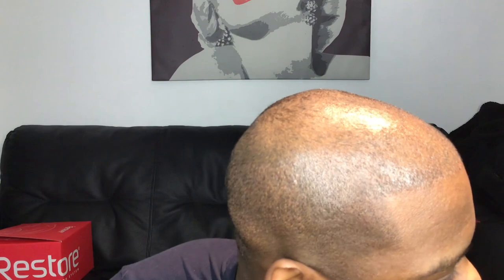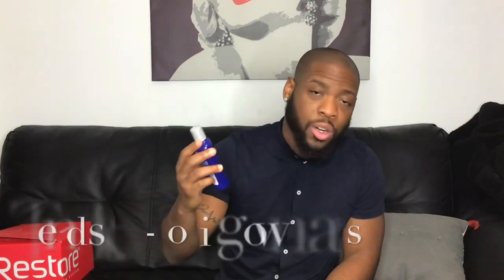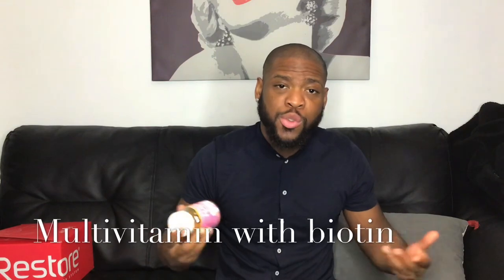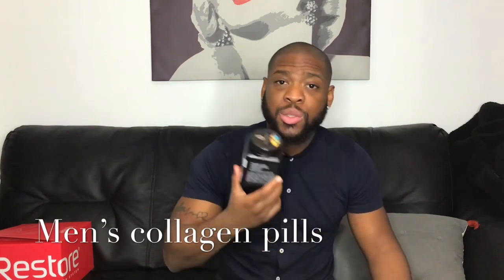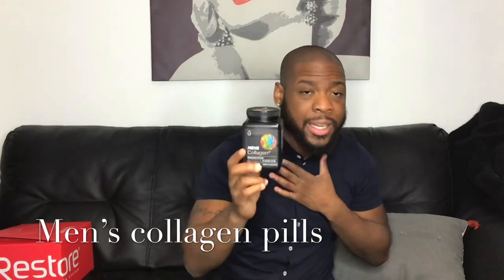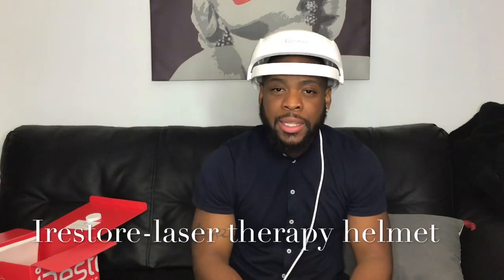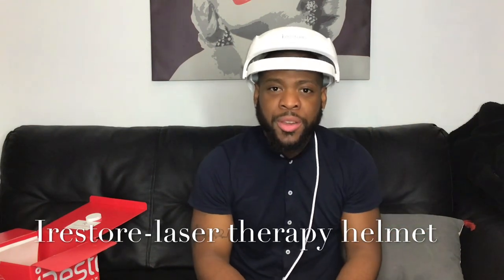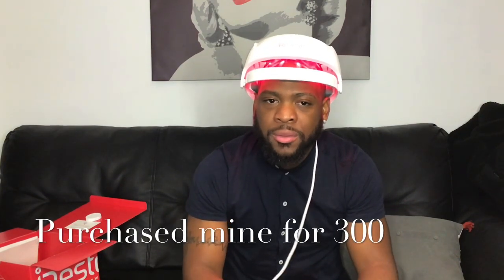Hair Transplant Journey - The Truth - Week 2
Welcome to my Hair Transplant Journey!!!

- Today is DAY 14 since I’ve had my FUE (follicular unit extraction).

- I received  a total of 1,500

- I decided to go with Ziering Medical in NYC.

- My bottle was bought on amazon.

PRODUCTS:
- “Tend skin” used for ingrown hairs
- “Multivitamin complex” w/ biotin
- “Jason vitamin E 25,000 IU”
- “Hair Repair Serum” by Evan Alexander
- “I-Restore”

I will continue to do often updates to keep you guys involved with the progress and for any questions you may have.

We only get this flesh and blood once so let’s chase happiness on a daily basis.